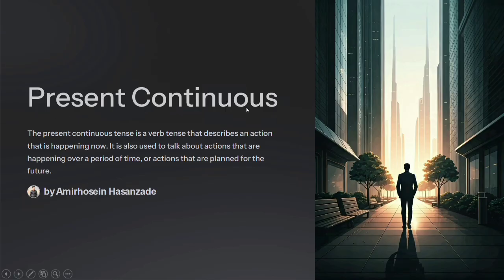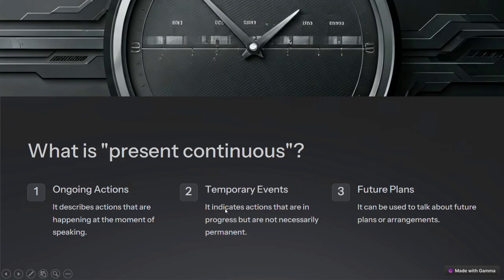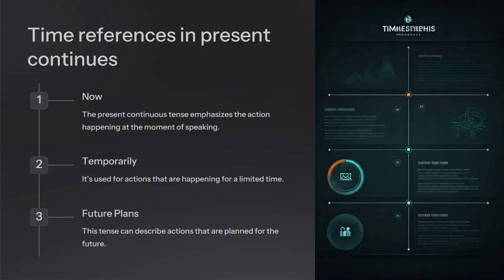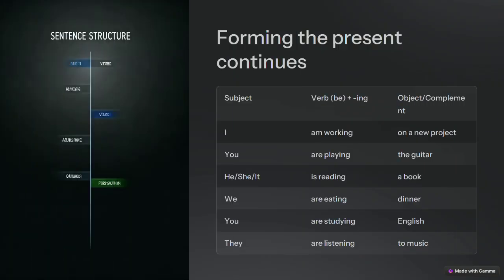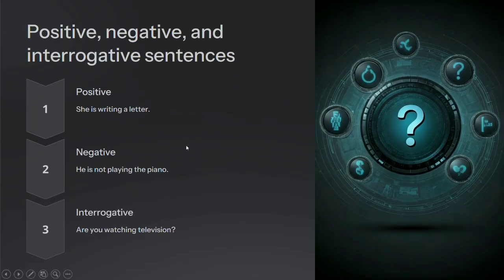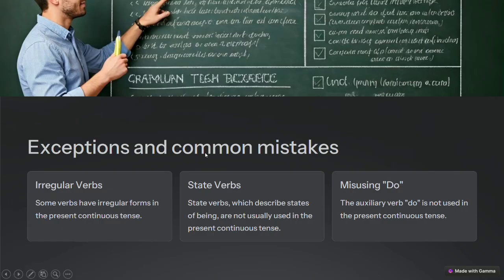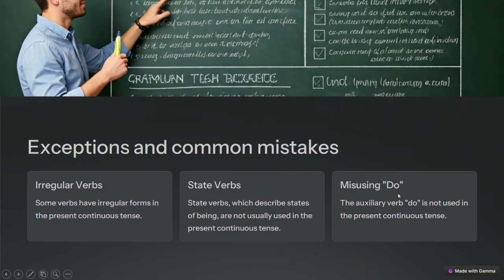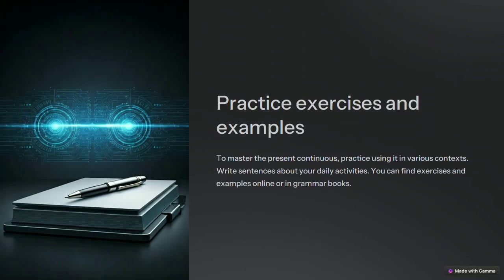Mastering the present Continuous Tense in English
Learn Present Continuous Tense in 10 Minutes!
Are you struggling with the Present Continuous Tense? Don't worry, this video is here to help!
In this easy-to-follow tutorial, we'll break down the basics of the Present Continuous Tense. You'll learn:

What is the Present Continuous Tense?

How to form the Present Continuous Tense

When to use the Present Continuous Tense

Practice exercises to help you master the tense

Whether you're a beginner or looking to refresh your English skills, this video is perfect for you.